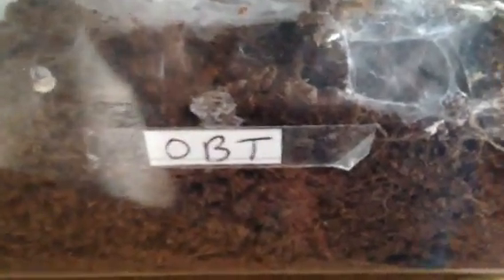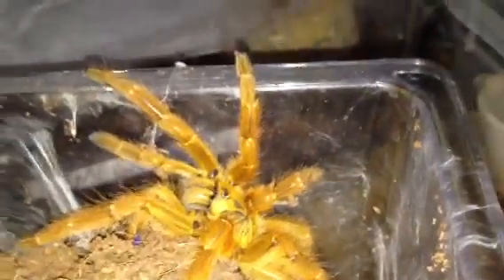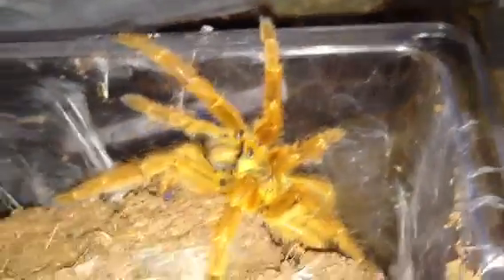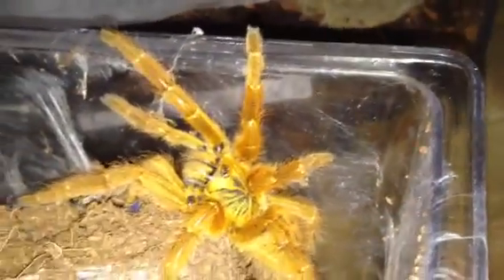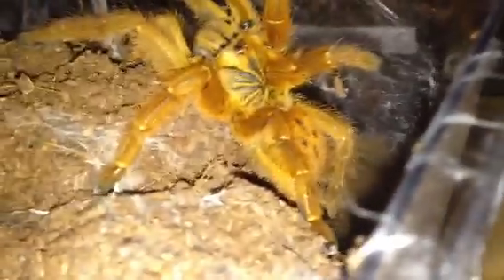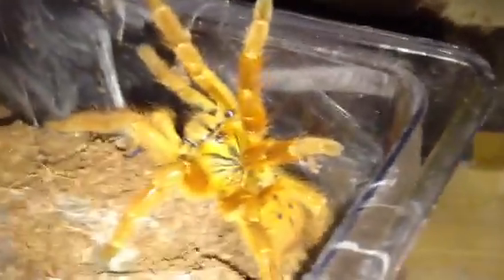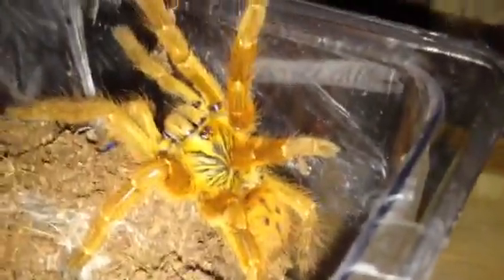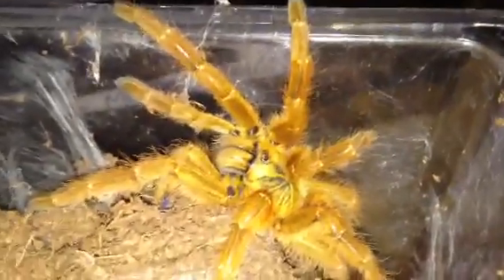OBT looking stunning after her moult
Probably looking about 3 to 3.5 inches now.